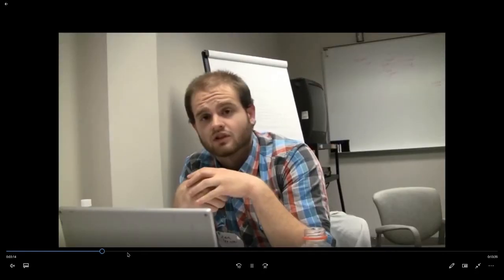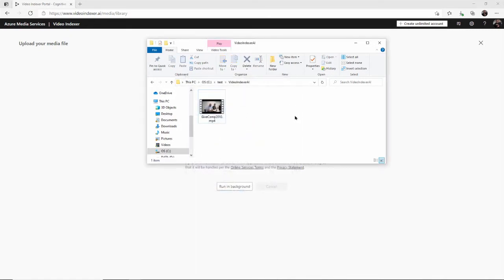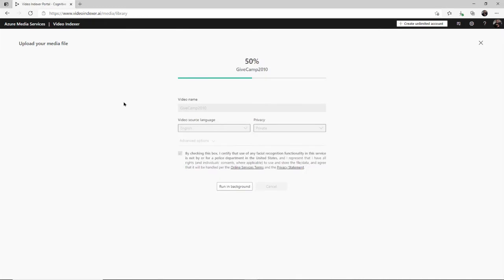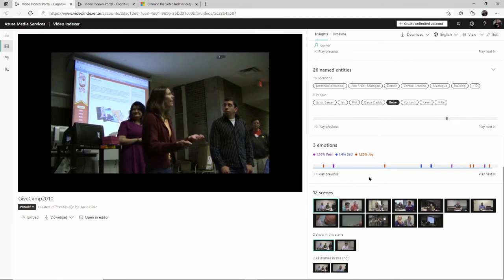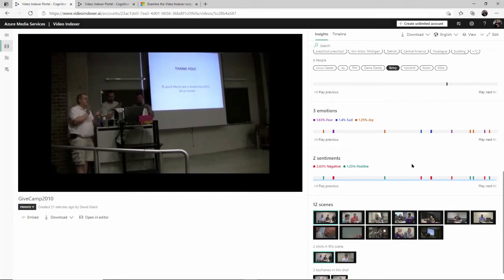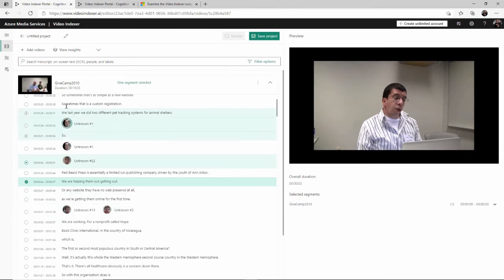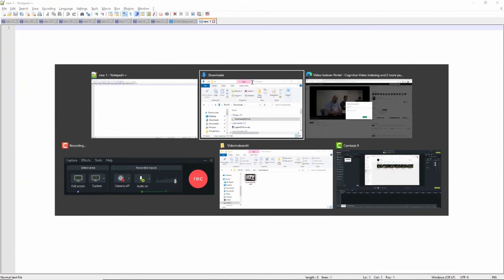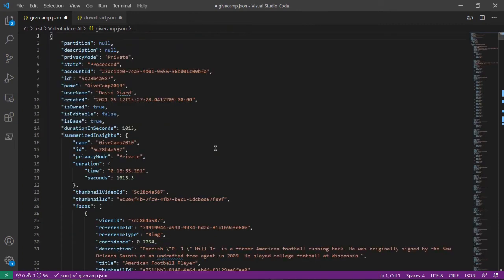Using the Video Indexer AI Tool [GCast 109]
Video Indexer is a tool from Microsoft that uses Azure Media Services and Cognitive Services to analyze video and audio file. It can use AI to determine a transcription, facial recognition, emotion and sentiment analysis, scene changes, and other useful information.

This video shows how to use this tool.